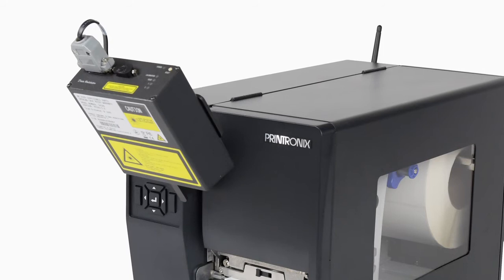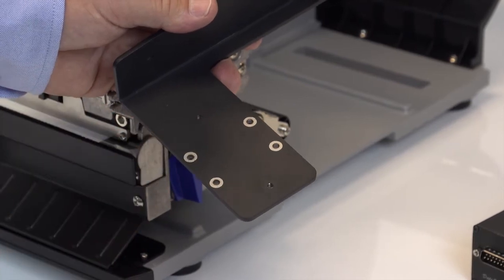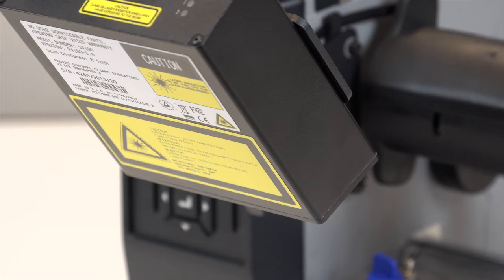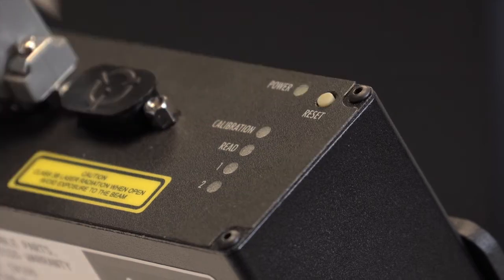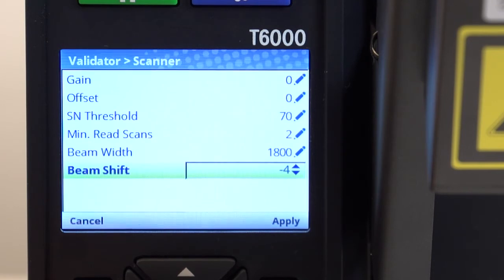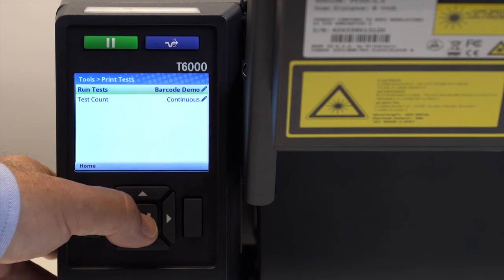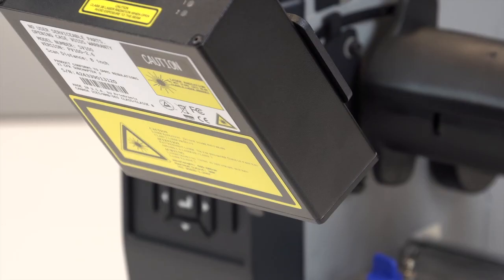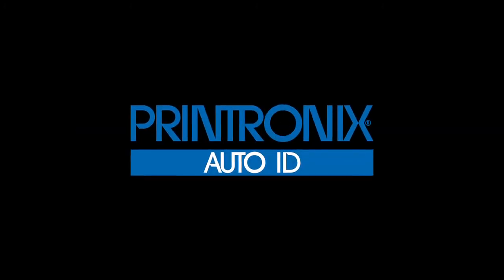Printronix Auto ID T6000 ODV Installation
How to install an Online Data Validation System (ODV) on the T6000 printer from Printronix Auto ID